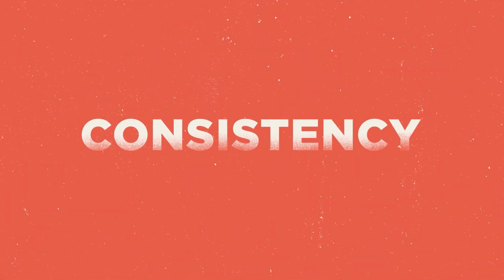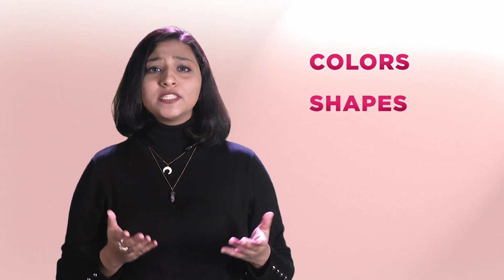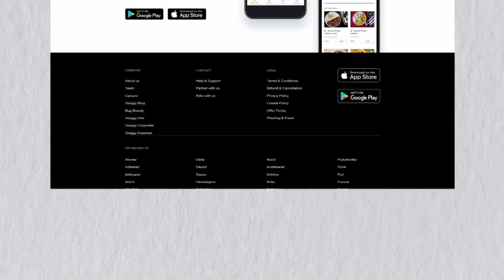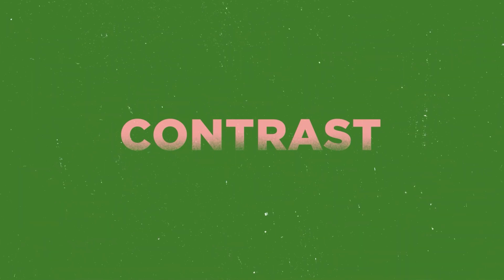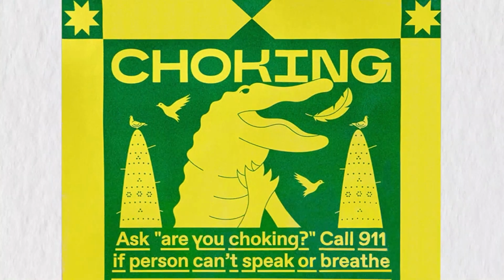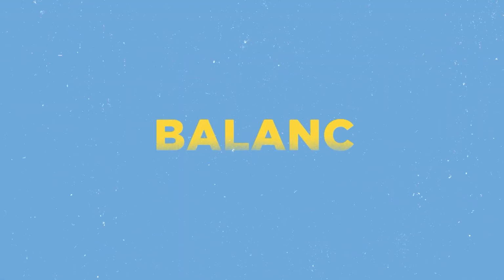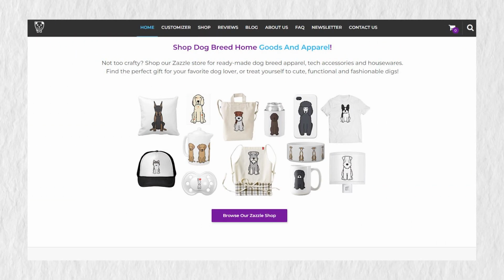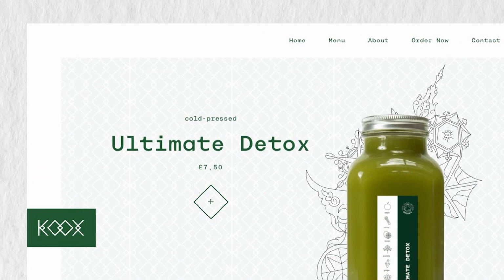Principles of Design | Educational Module by Students | School of Communications | XIM University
This educational video is all about the principles of design which begins with explaining how graphic design works are made with a purpose and it has to focus on functionality and aesthetics together. The mode is also about how we compile the design elements to make it easier for the end user.

This educational module was produced during the COVID-19 Pandemic Lockdown in India (Unlock 16.0 to Unlock 20.0 Period) through the Online Pedagogy of the Course Educational Media Design & Production.

Sincere Thanks:
Dr. Fr. Antony R. Uvari, SJ,
Vice-Chancellor, XIM University

Prof. Fr. S. Antony Raj, SJ
Registrar, XIM University

Dr. V. Vijay Kumar,
Dean, School of Communications, XIM University

A project by:
Abhik Krishna Ghosh, Ankit Kumar Sahoo, Saloni Sharma, Sheetal Khushi & Sreeja Burman
(Students of BSc Mass Communication 2019 – 2022 Batch for the course Educational Media Design & Production)

Produced by:
School of Communications, XIM University

Executive Producer, Head of Creatives, Production, Subject Matter Expert & Project Guide:
Dr. Vijay Kumar Vijayan

Director:
Abhik Krishna Ghosh & Ankit Kumar Sahoo

Director of Photography:
Sheetal Khushi

Visual Editor:
Abhik Krishna Ghosh

Researcher, Content Writer, Presenter, & Costume, Styling & Make-up:
Sreeja Burman

Motion Graphics Animator & Editors:
Sreeja Burman & Abhik Krishna Ghosh

Publicity Designers:
Abhik Krishna Ghosh & Sreeja Burman

Production Manager:
Abhik Krishna Ghosh

Technical Support:
Ratiram Khakha

Special Thanks:
Prof. Nirmalya Baral